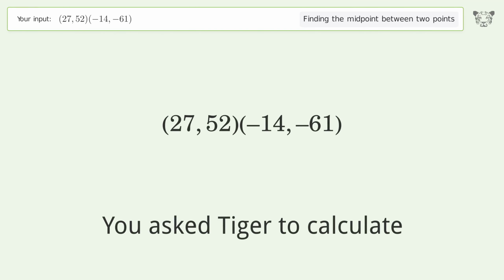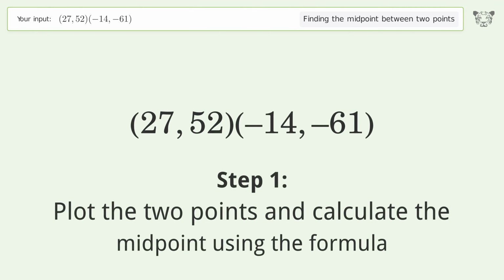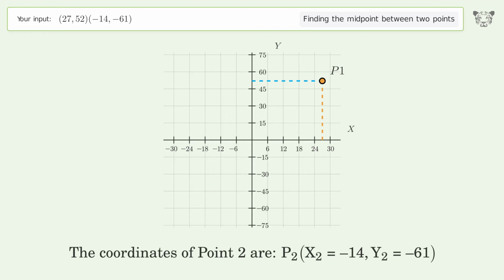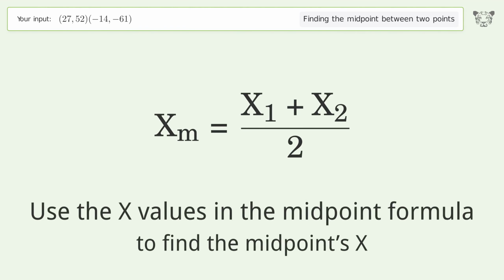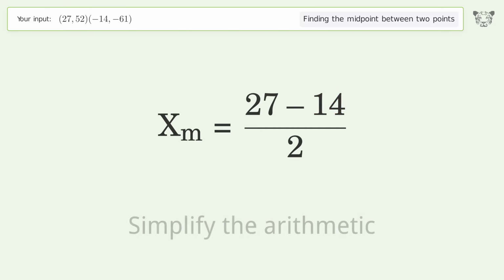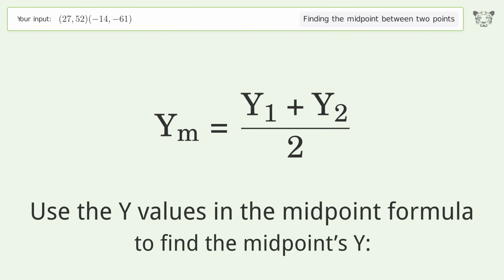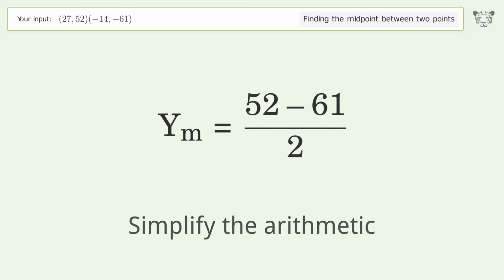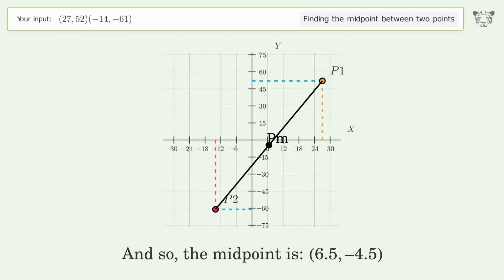Find the midpoint between two points p1 (27,52) and p2 (-14,-61): Step-by-Step Video Solution